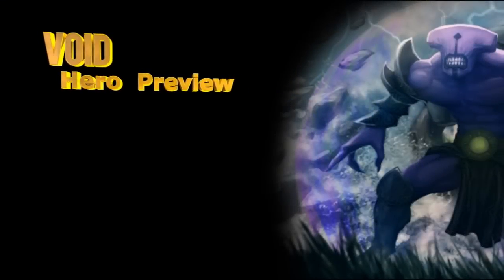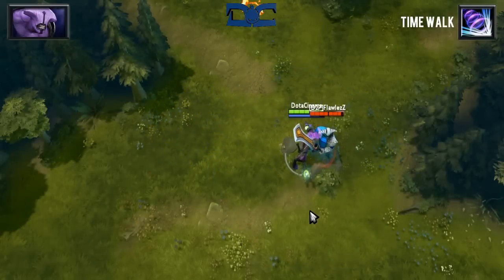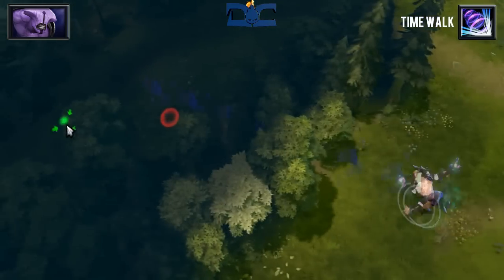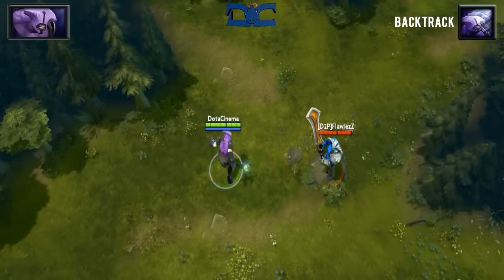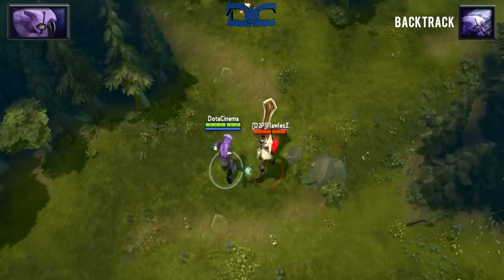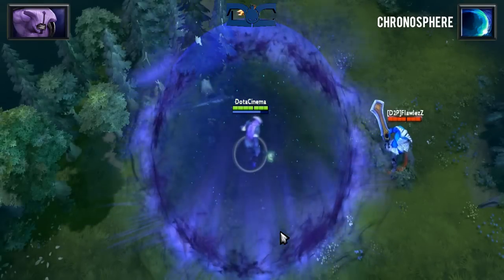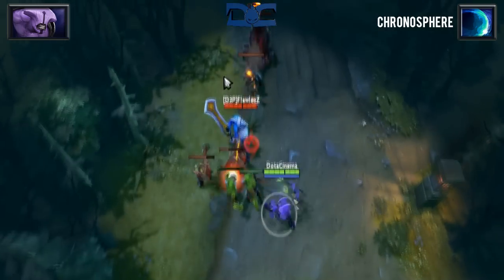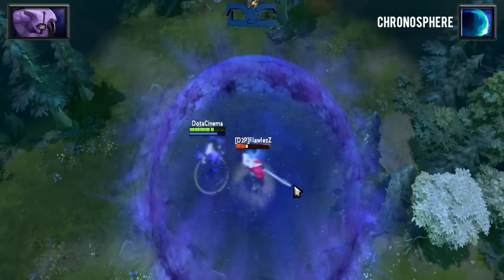Dota 2 Hero Spotlight - Void